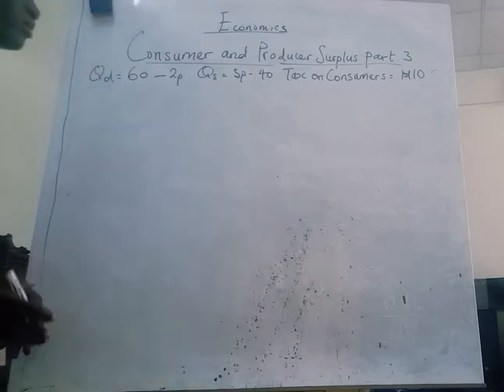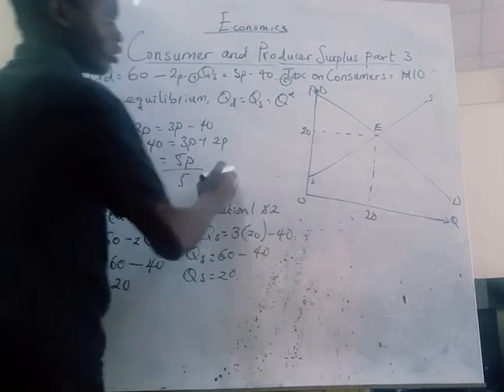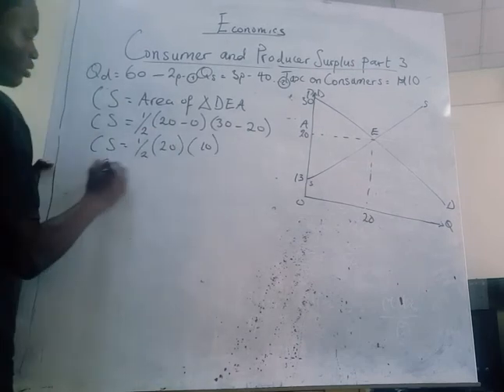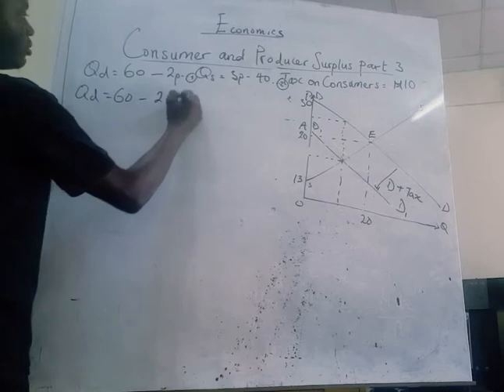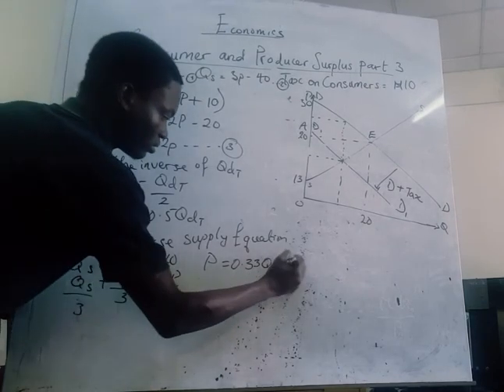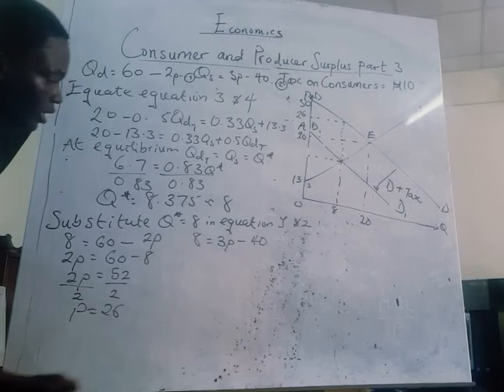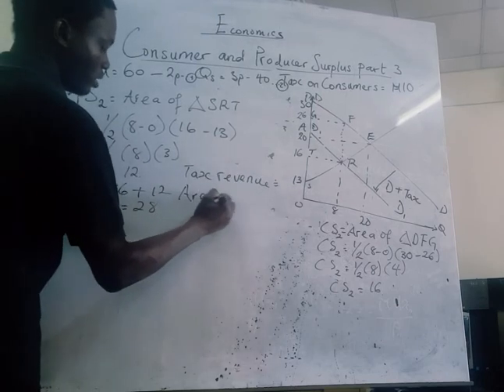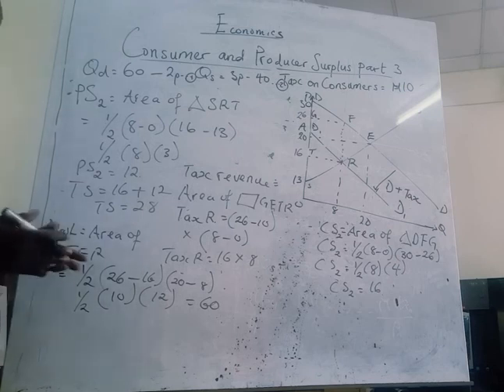Consumer surplus and taxes